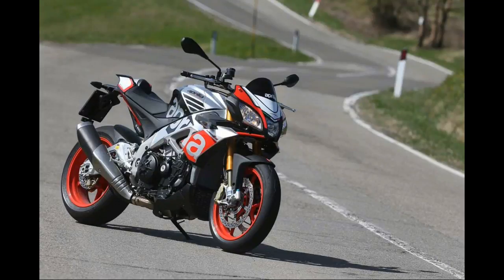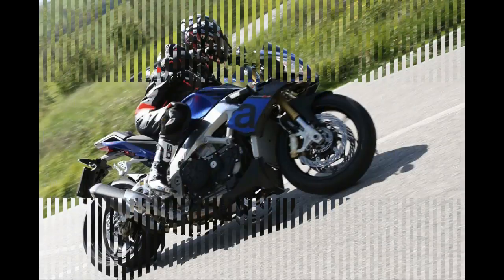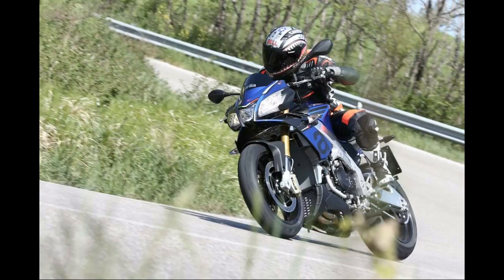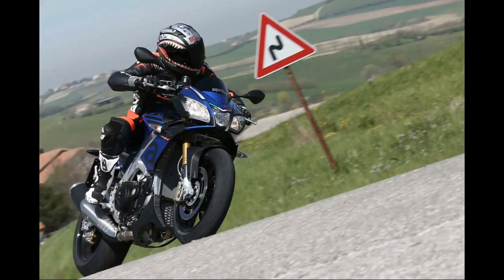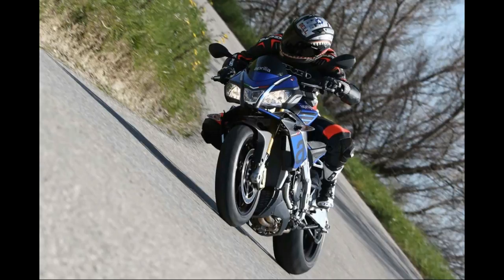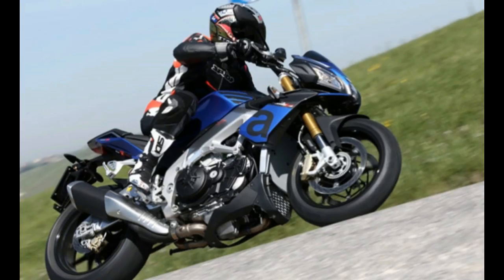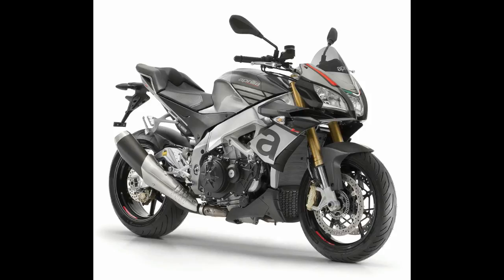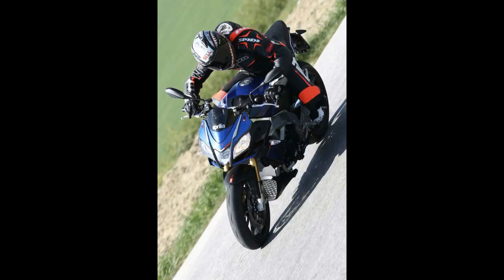Aprilia Tuono V4 1100 RR 2016 First Ride Review